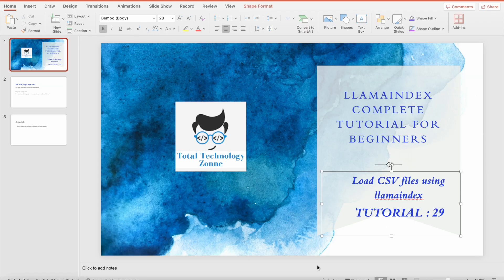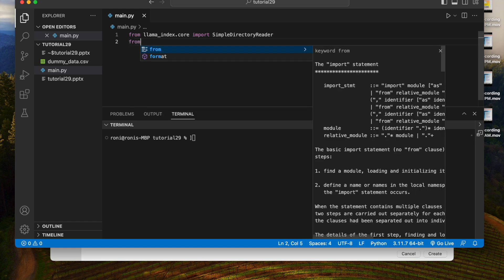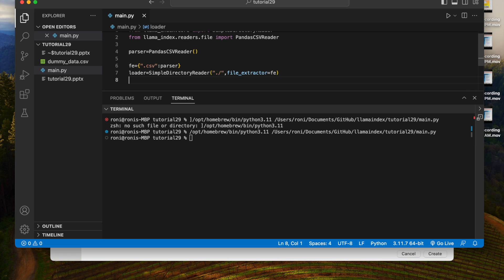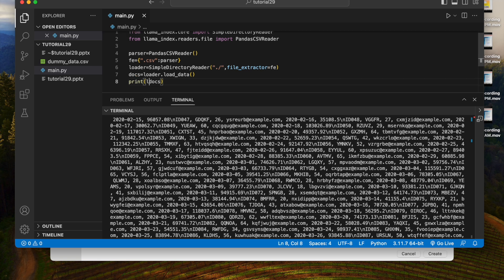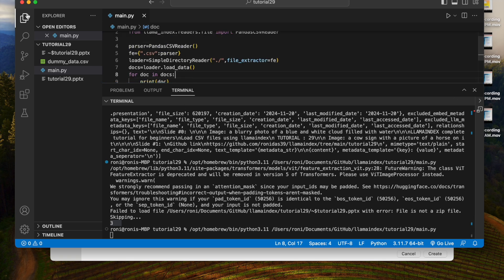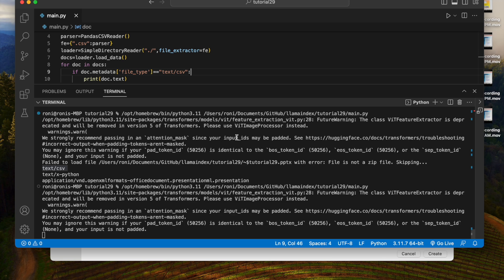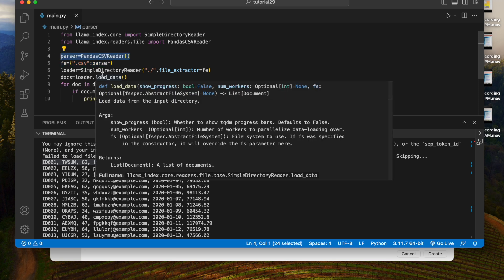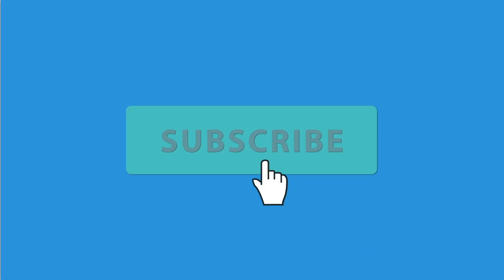how to load csv files using LlamaIndex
**[Music]**
Hey everyone! This is Ronnie, and welcome back to *Total Technology Zone*! 🚀 This is **Tutorial 29**, and today’s topic is **How to Load CSV Files Using LlamaIndex**.

In this tutorial, we’ll explore how to read data from CSV files using the LlamaIndex module. This is a fundamental skill when building generative AI applications since they often require seamless data loading capabilities. We’ve previously done this with LangChain, and today, we’ll apply the same concept using LlamaIndex.

### What to Expect in This Tutorial:
1. **Focus:** Loading CSV data.
2. **Duration:** Short and to the point!
3. **Source Code:** Available via the provided link.

Let’s jump straight into the code! 🎉

### Step-by-Step Overview:
1. **Set Up the Reader**:
   - Use the `SimpleDirectoryReader` from LlamaIndex to access the directory.
   - Use `PandasCSVReader` to parse the CSV files.

2. **Configure File Extractor**:
   - Map `.csv` files to the parser, enabling it to handle specific file types.

3. **Load Documents**:
   - Read files from the current working directory using `SimpleDirectoryReader`.
   - Ensure other formats (like `.pptx`) are ignored by checking file metadata.

4. **Print Data**:
   - Extract and display the content of your CSV file.
   - Filter and handle only the relevant files.

### Key Takeaways:
- The `PandasCSVReader` is ideal for working with structured data and performing DataFrame-driven queries.
- This parser lays the foundation for building advanced analytics applications powered by generative AI.

### Practical Application:
In future tutorials, we’ll use this setup to create an **AI-powered analytics application**.

### Feedback and Support
If you found this tutorial helpful, here’s what you can do to support:
2. **Like** and **Share** this video with friends and family.
3. **Comment** your feedback or suggestions below.

### A Small Request 🙏
Our channel is still growing, and your subscription means a lot! Please help us grow by:
- Sharing the videos with as many people as possible.
- Enabling the **Bell Notification** icon to stay updated.

Together, we can expand this community and make advanced technology accessible to a larger audience.

### What’s New on the Channel?
- **LlamaIndex Tutorials**
- **Deep Learning with OpenCV5**
- **Hybrid AGI**

If any of these topics interest you, check out those playlists as well!

- **Take care**
- **Keep learning**
- **Stay innovative**

**Happy Learning!** 🎉